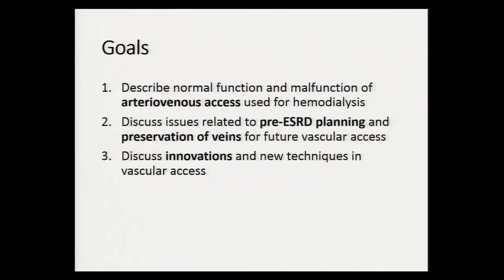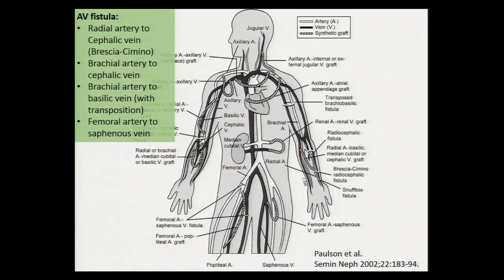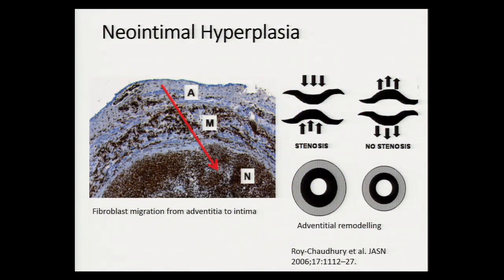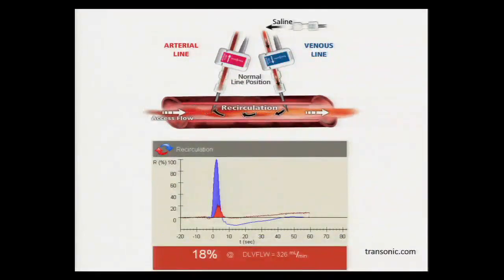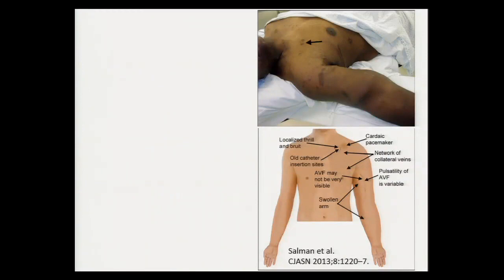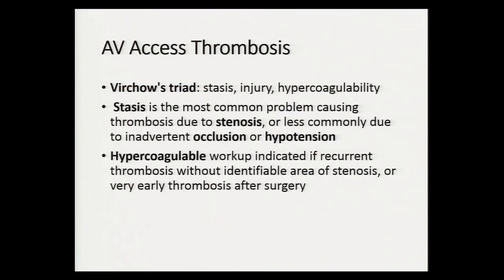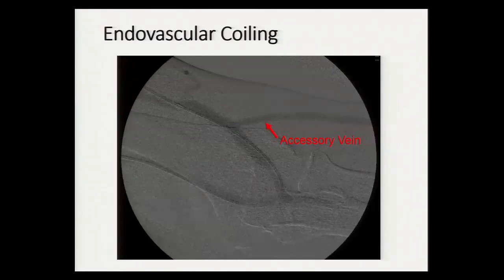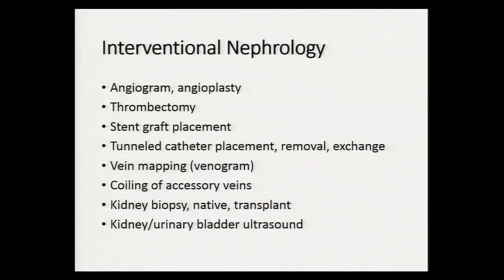UofL Dept. of Medicine Grand Rounds: Dr. Zygimantas Alsauskas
Zygimantas C. Alsauskas, M.D., Assistant Professor of Medicine in the Division of Nephrology & Hypertension at the University of Louisville School of Medicine, presented "Interventional Nephrology: Arteriovenous Access for Hemodialysis" at University of Louisville Department of Medicine Grand Rounds on April 25, 2019.

At the conclusion of this lecture the participants were able to describe normal function and malfunction of arteriovenous access used for hemodialysis, discuss issues related preservation of veins for future vascular access, and discuss innovations and new techniques in arteriovenous access.

Presented by the UofL Division of Nephrology & Hypertension.